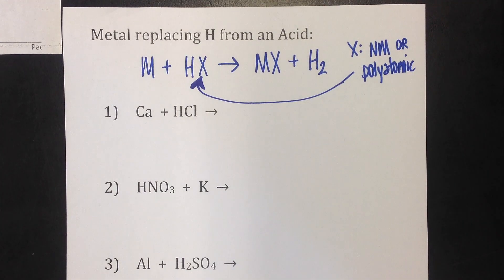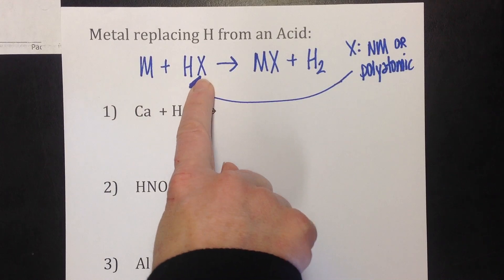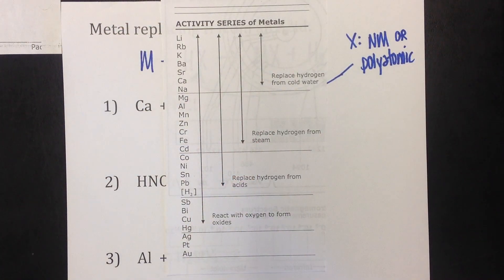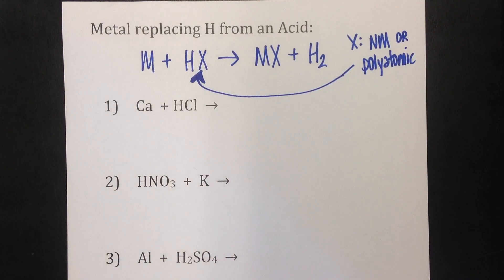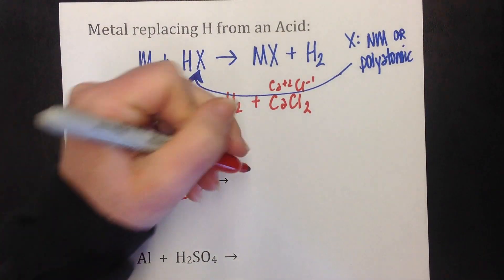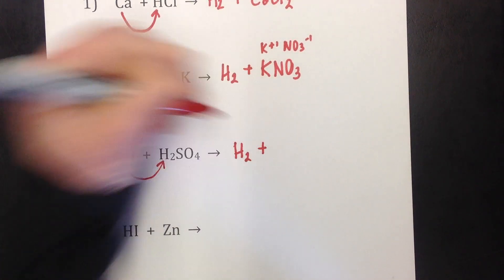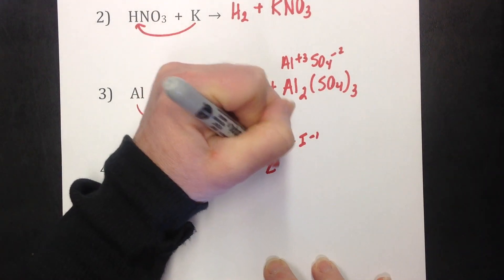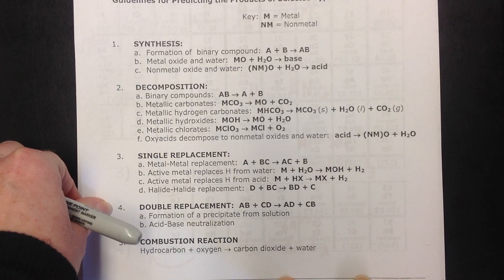Single Replacement Metal Replacing Hydrogen from an Acid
Part 2 of Single Replacement Reactions teaches students how to predict products of metal replacing hydrogen from an acid reactions.